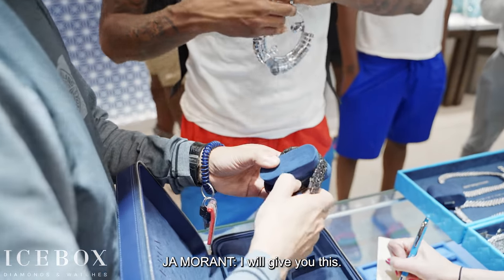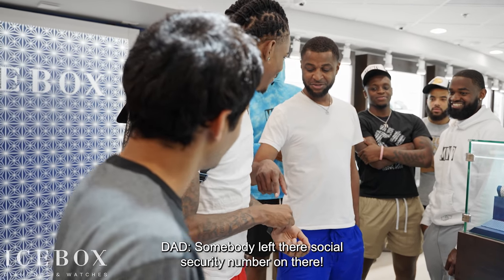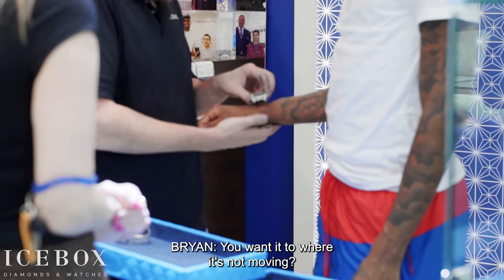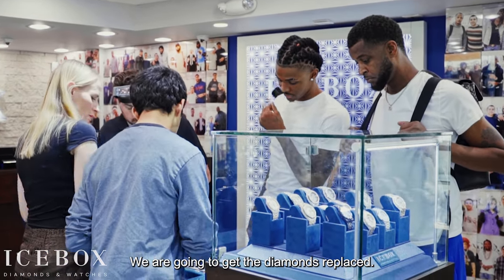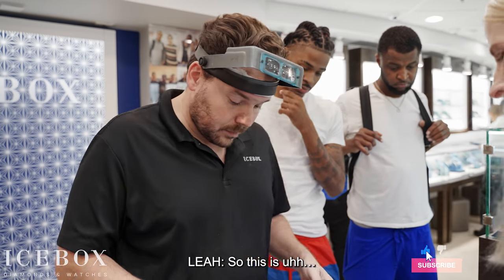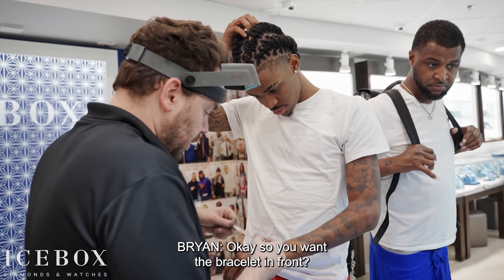NBA Star Ja Morant Scores $80K Chain at Icebox!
Ja Morant is back for another visit at Icebox! And while his team may not be in the NBA Finals, Morant is still scoring big!

In this visit, Ja Morant stops by the world-famous Icebox showroom during the NBA Finals to check out our incredible selection of luxury diamond jewelry!

Ja is also designing a new pendant for his daughter!!

Check out this week’s episode as Ja Morant scores an $80K chain from Icebox!

Icebox Diamonds & Watches
3255 Peachtree Road NE